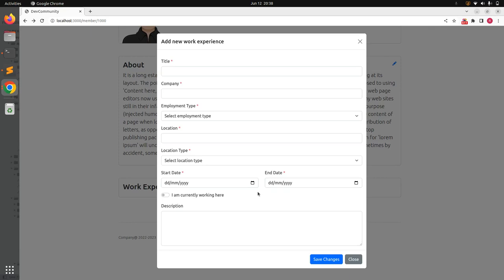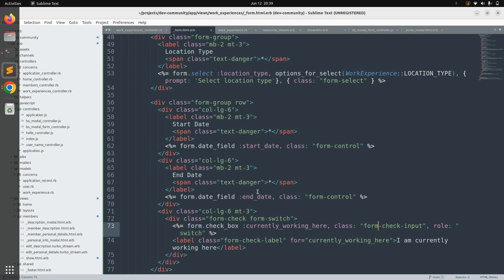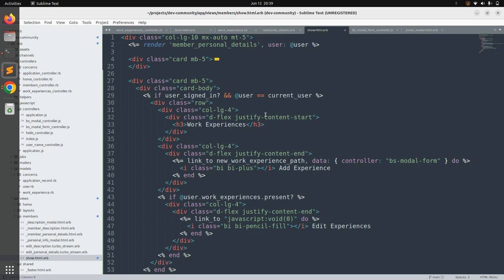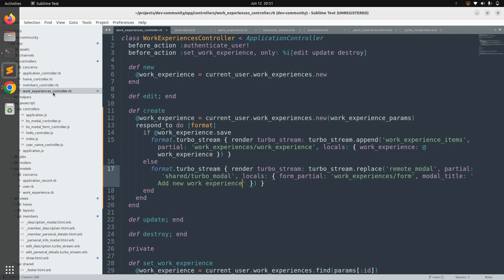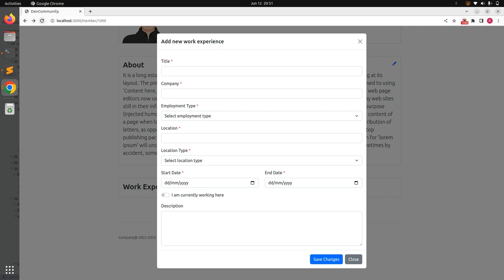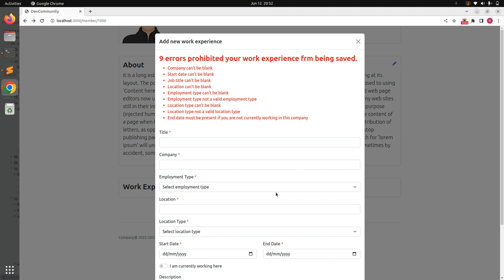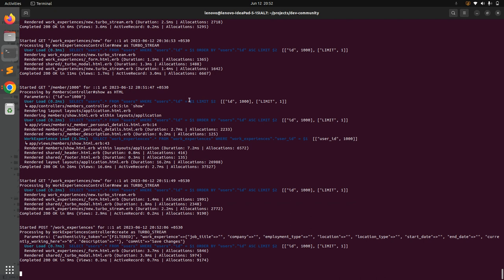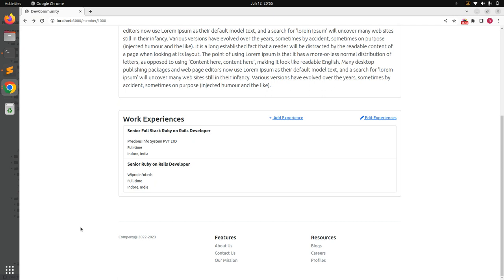Save work experience in the database and updating DOM with turbo-stream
Hello Friends

In this lecture we will work on saving the work experience record into database when user submit the form. This is just like a regular create operation but here you will see one thing different and that is we will handle the response after savig the record into database using turbo-stream. Here you will see how to update DOM after performing the create operation using turbo stream. Please watch the complete lecture for a better understanding.

Thanks